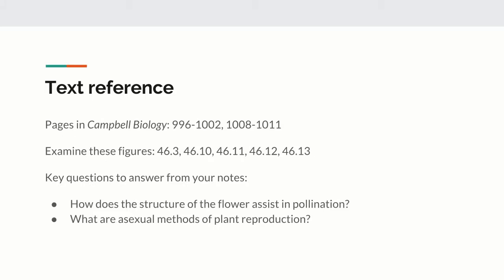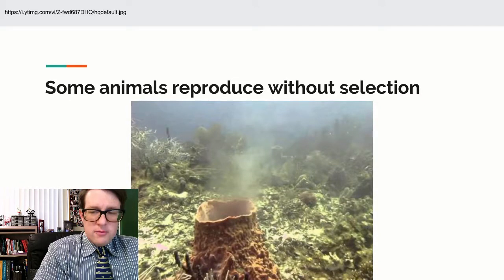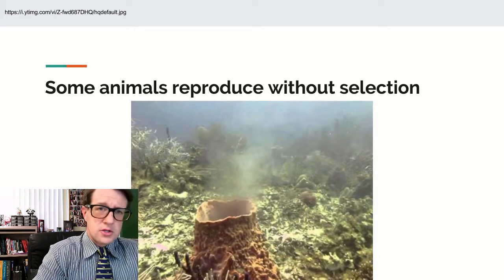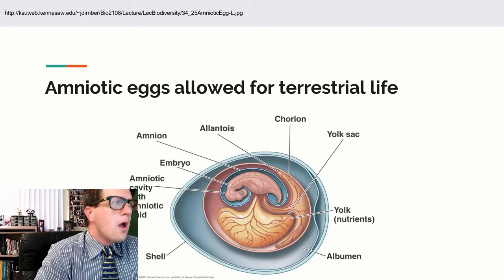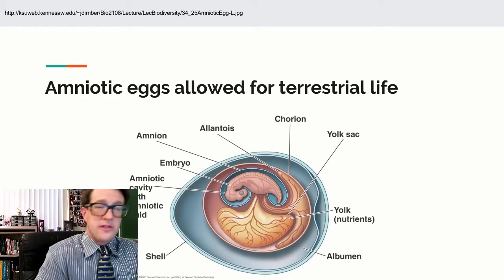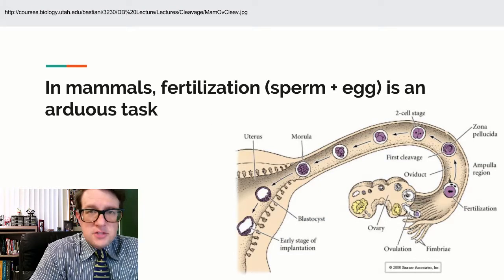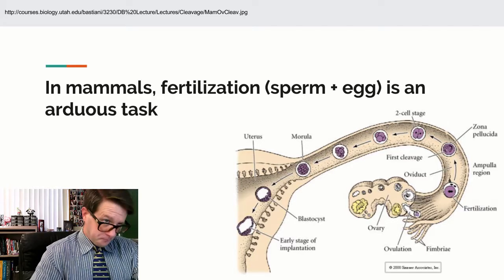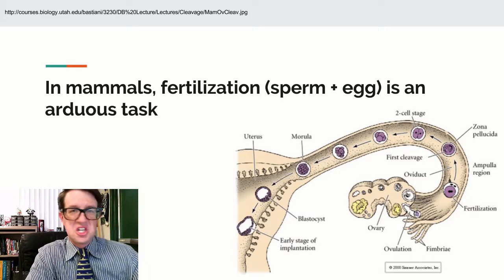AP Biology Lecture 18 Animal Reproduction